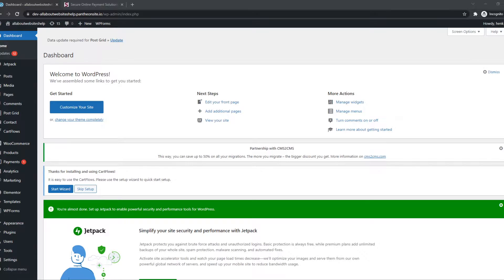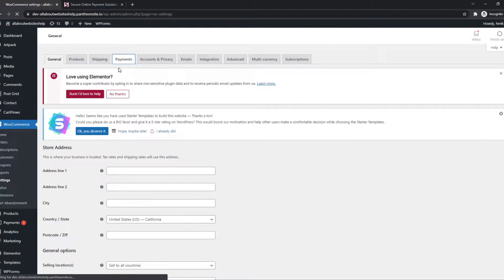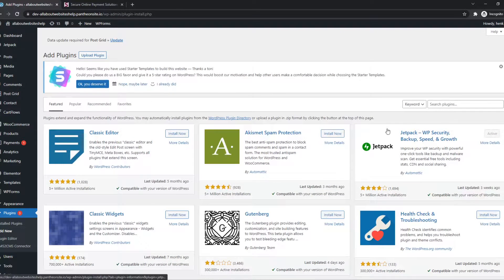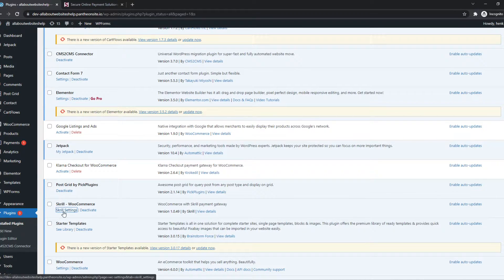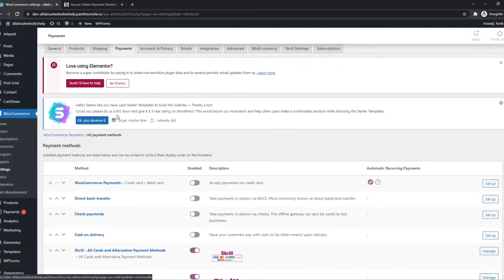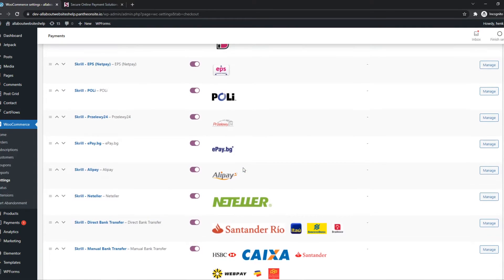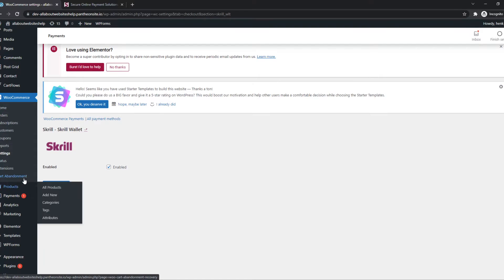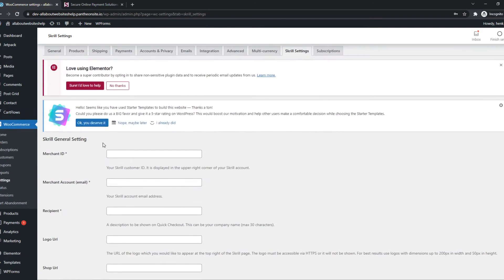How to Accept Skrill Payments to Woocommerce (2022)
Learn How to Accept Skrill Payments to Woocommerce (2022)

In this video I show you how you can acccept skrill on woocommerce. Do you wonder how you can accept skrill payments on woocommerce. I'll show you exactly how to do that.